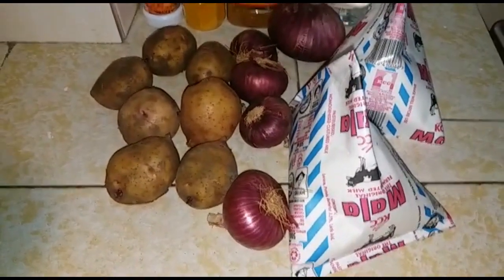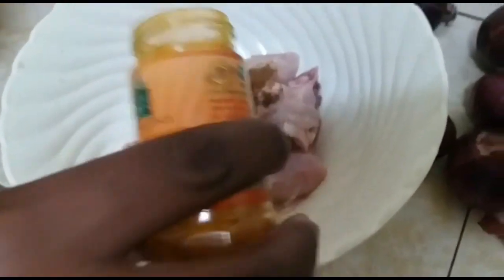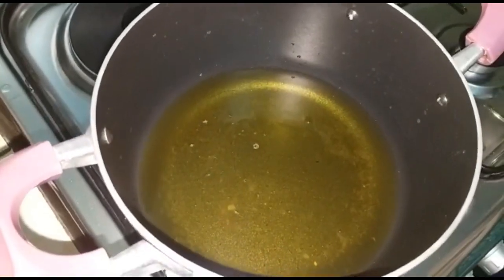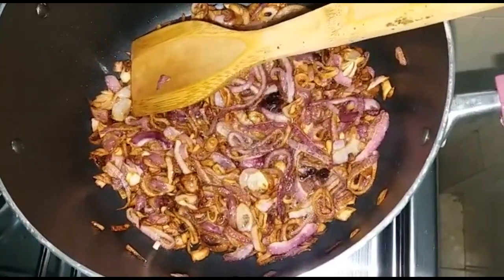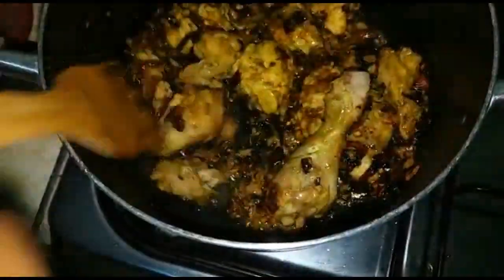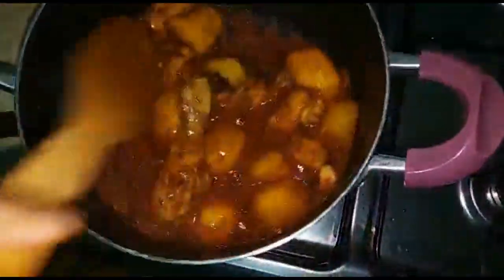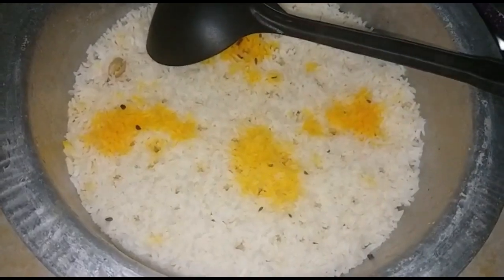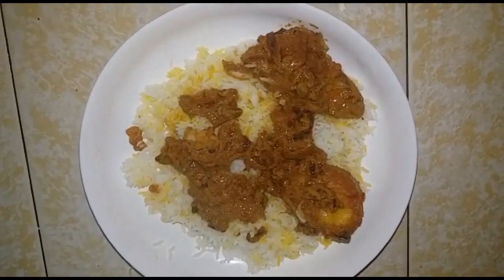RECIPE OF CHICKEN BIRYANI KENYA|| EASY CHICKEN BIRYANI DISH AT HOME|| BEST CHICKEN BIRYANI EVER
Today I teach you how to make simple, swahili chicken biryani in 5 minutes for beginners. This homemade recipe is delicious and easy to make. Enjoy the best chicken biryani ever.
Please note that the last item we added after vinegar was  ginger and garlic,I forgot to mention it.
A KENYAN MEAL PLAN: HEALTHY+ REALISTIC CHEAP MEALS WITH RECIPES|| WHAT I EAT IN A WEEK TIMETABLE